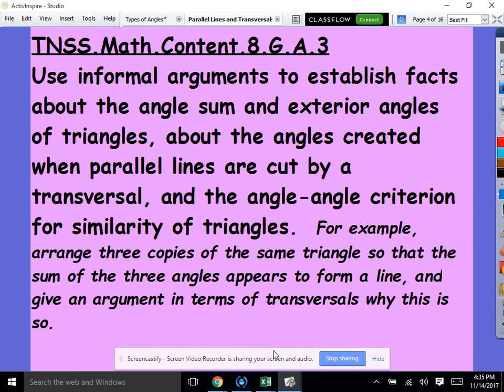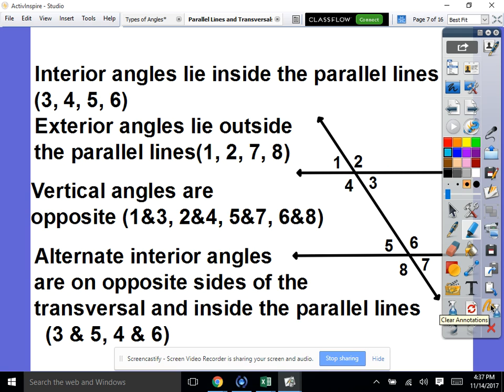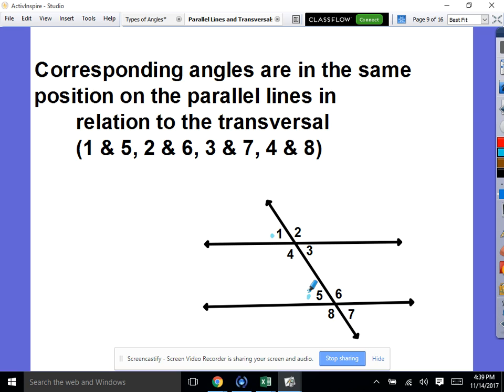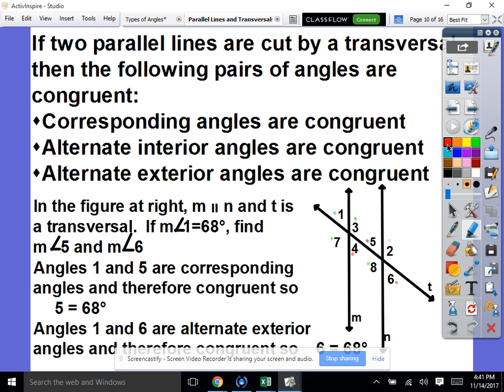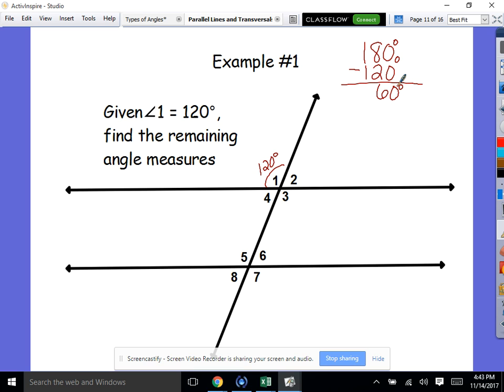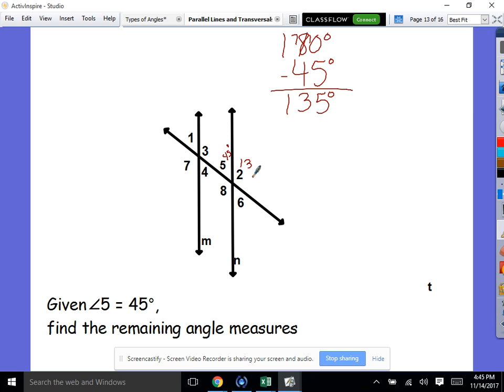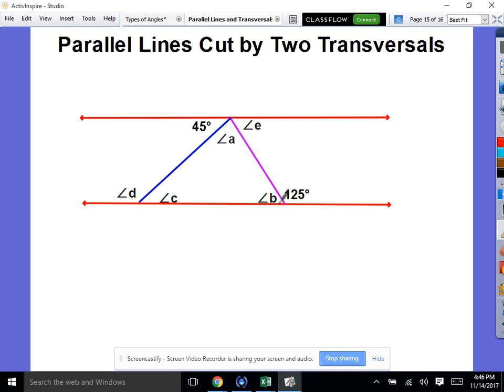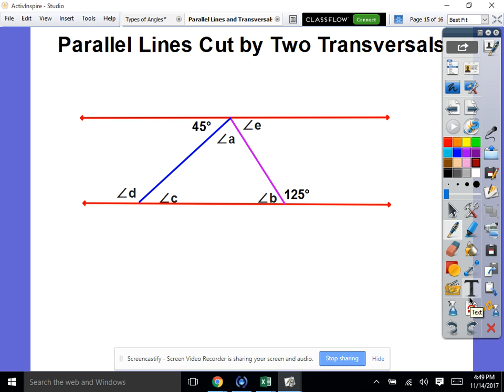Parallel Lines and Angles